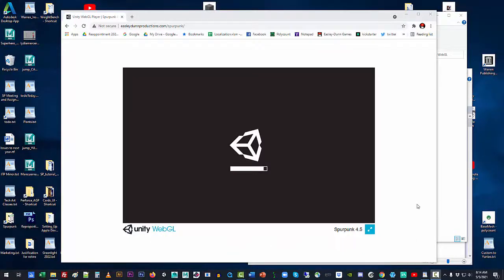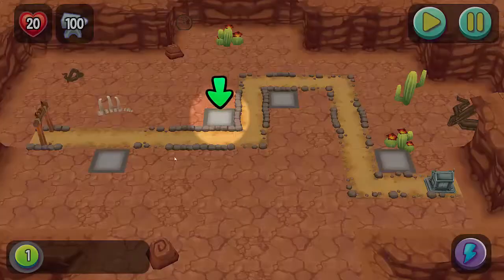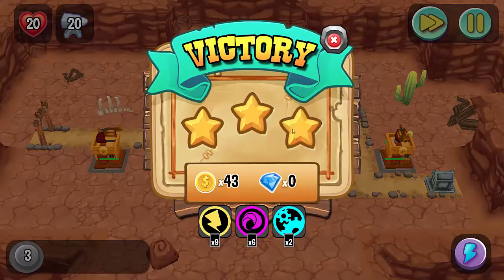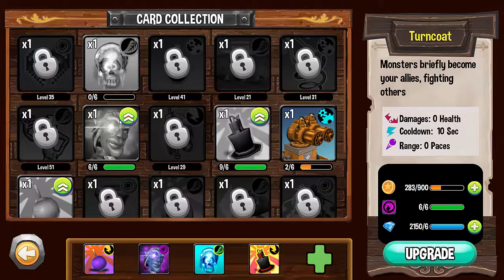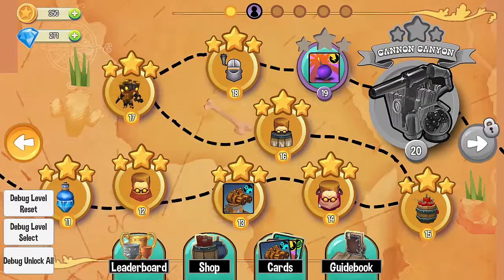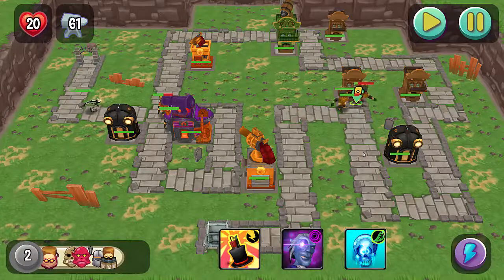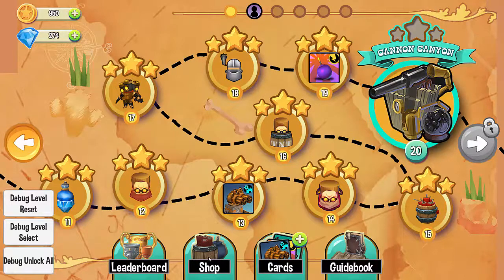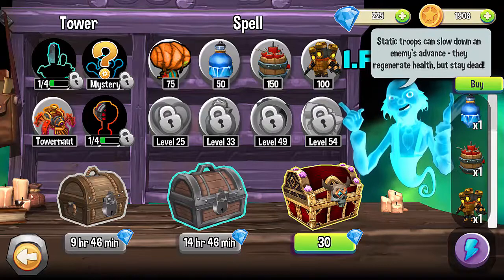How to play Online build of Spurpunk (5.5.2021)